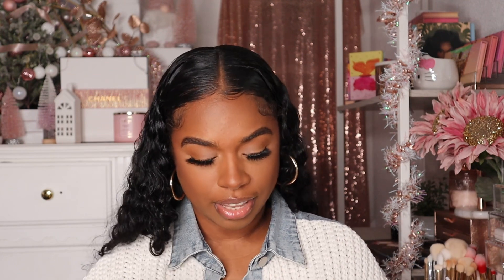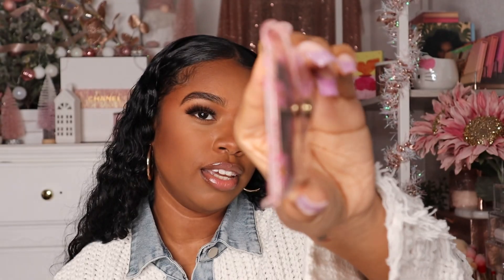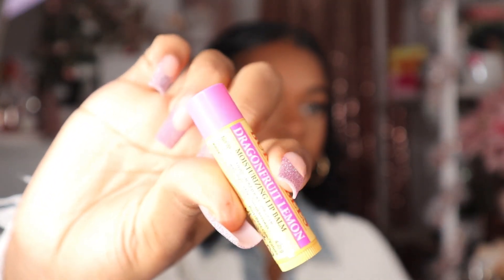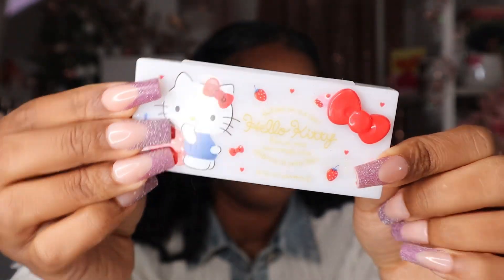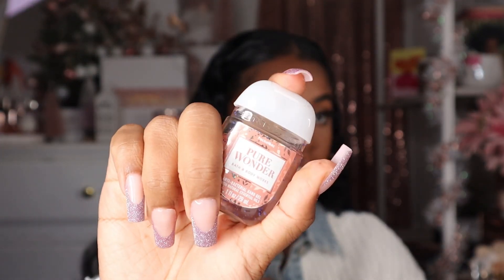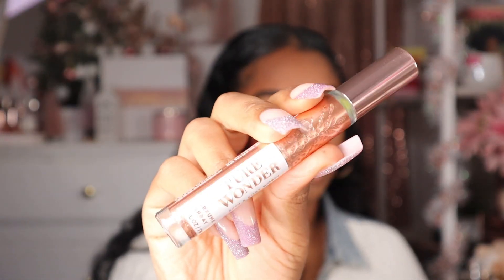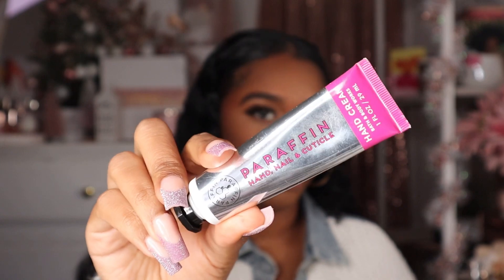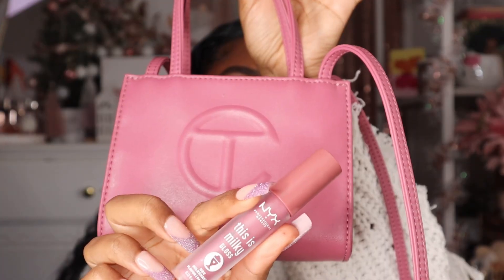Vlogmas Day 6 | What’s In My Small Telfar + How To Pack a Small Telfar